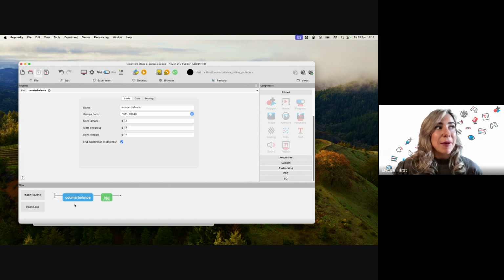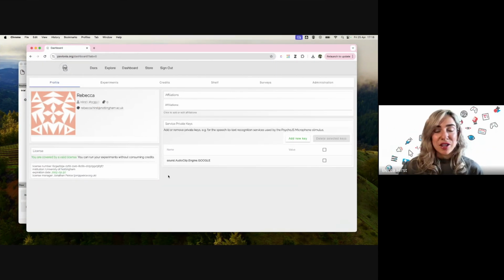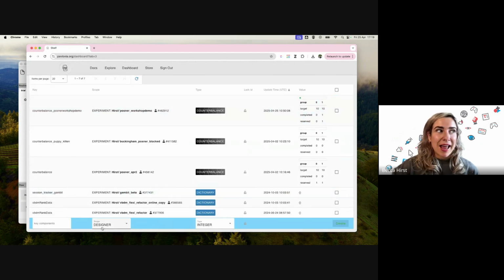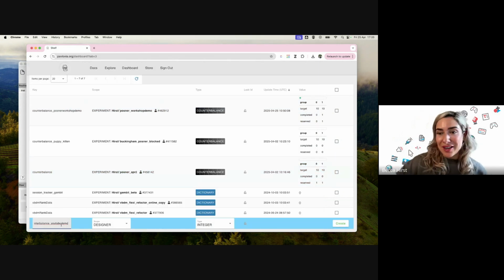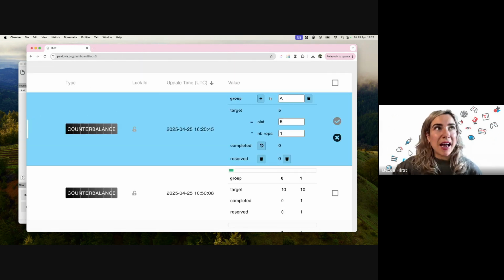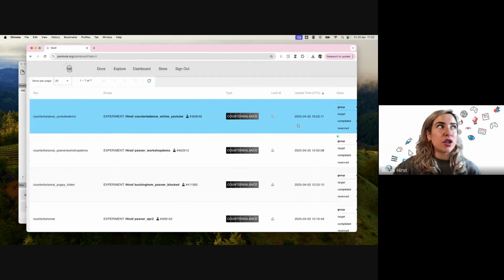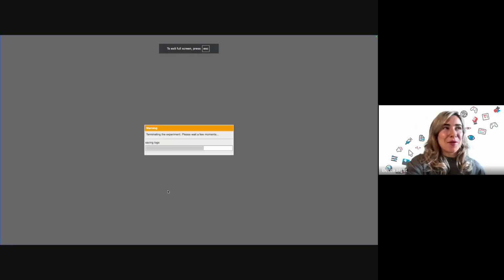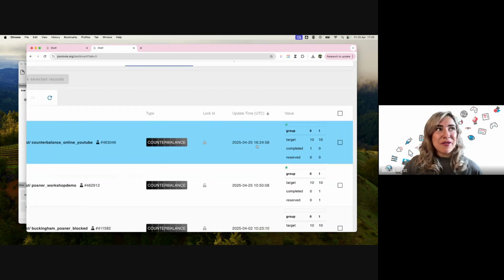How to Counterbalance Your PsychoPy Experiment for Online Studies | Debugging LIVE on Pavlovia! ⚙️💻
In this video, we dive into how to counterbalance your PsychoPy experiment for online research on Pavlovia.org. Expect the expected, but also brace yourself for the unexpected—we’re not editing out the error messages! 😱🔧 Whether you’re a beginner or a seasoned researcher, you’ll learn valuable tips for making your online experiment smoother.

Need help building a behavioral task fast? 🏃‍♂️💡 Our team of experts is here to assist you in creating custom experiments.

Want to know more about the company behind PsychoPy? for more info!